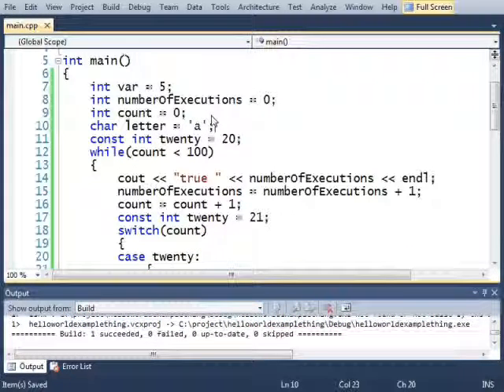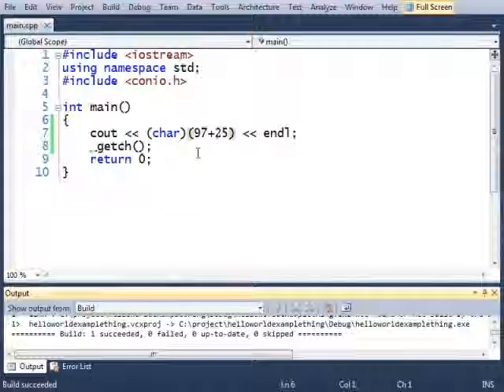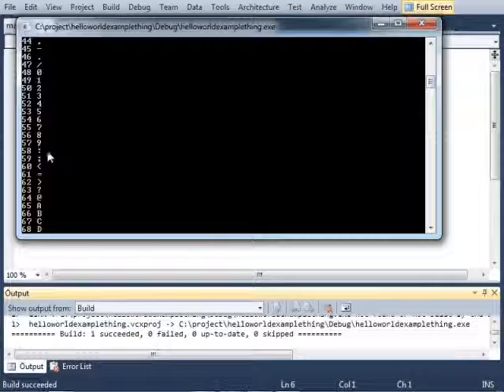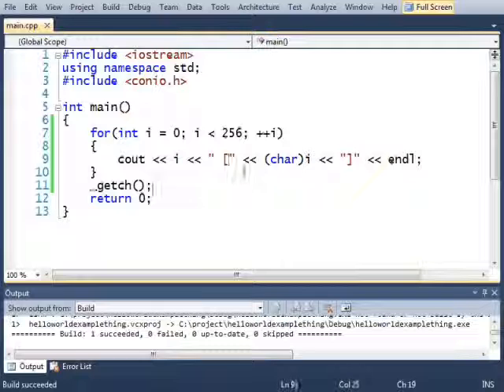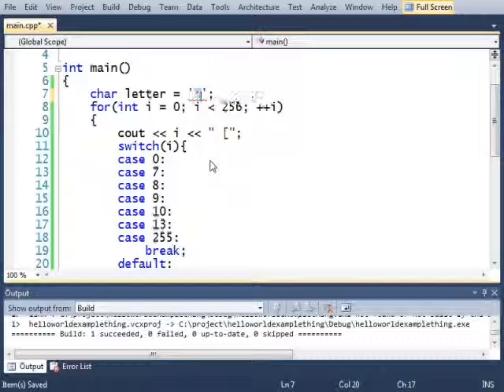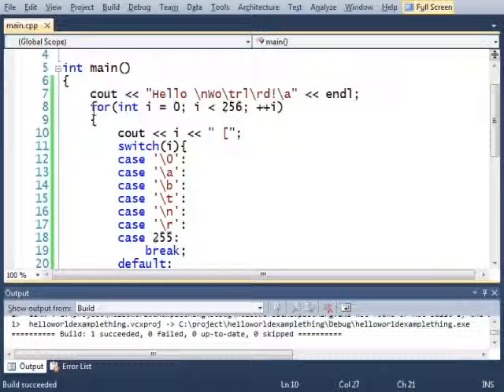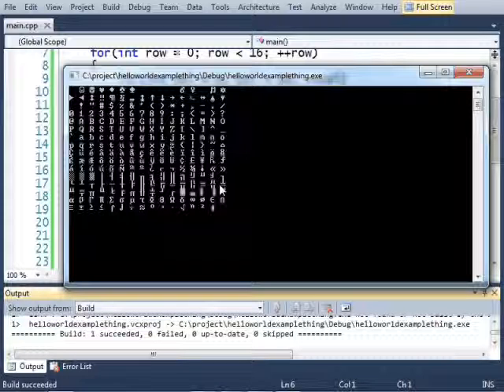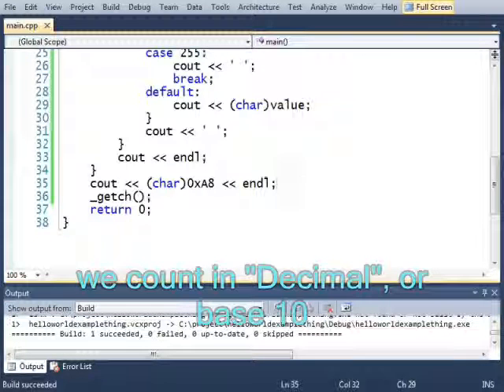C++ Variables and Logic Tutorial - Part 4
This part includes: ASCII characters, special characters, escape sequences, 2D printing, hexadecimal